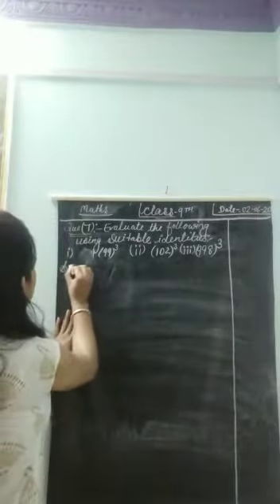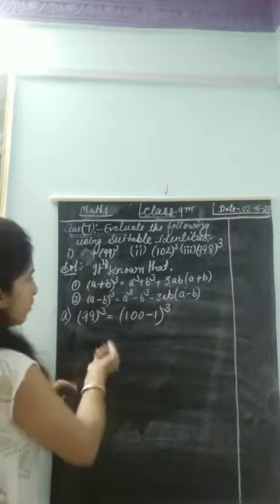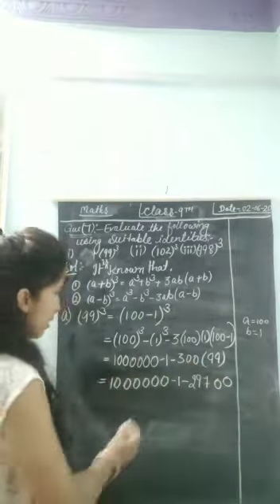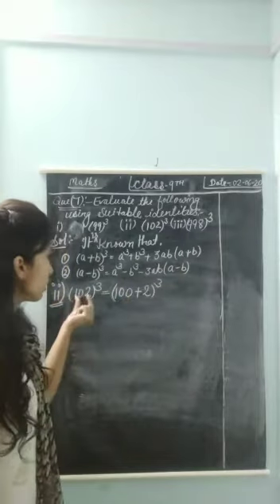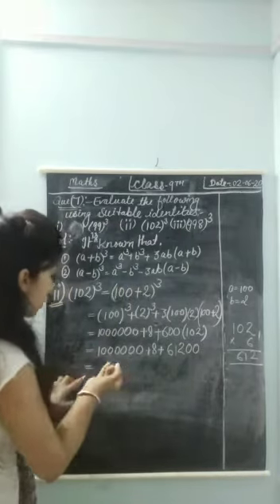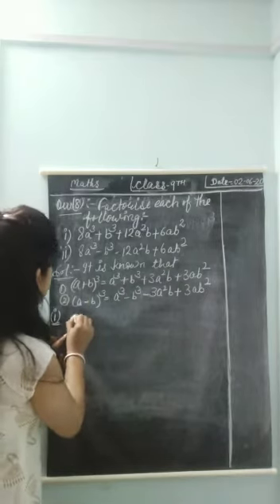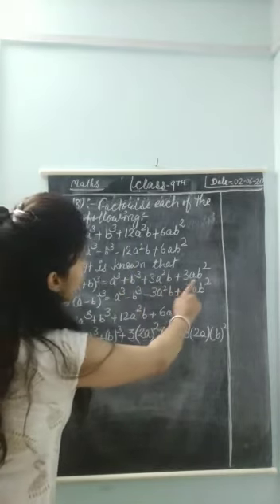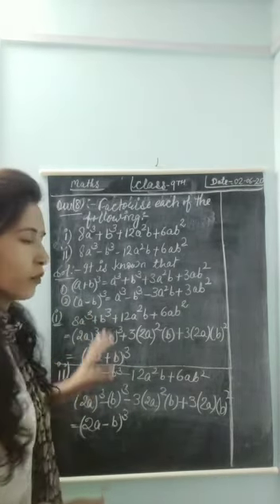Ex 2.5 ques 7, 8 class 9 by Ms Seema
Chamba Millennium Public School